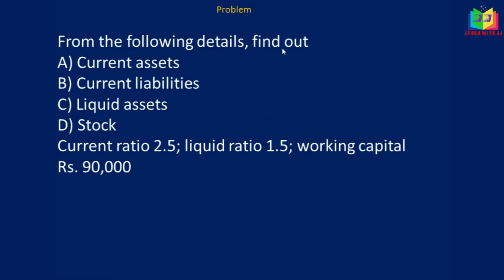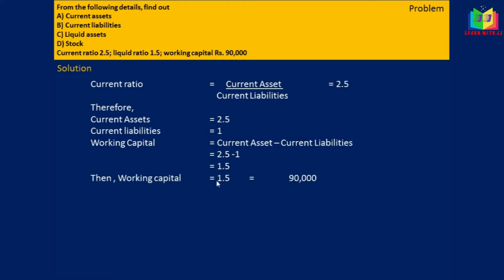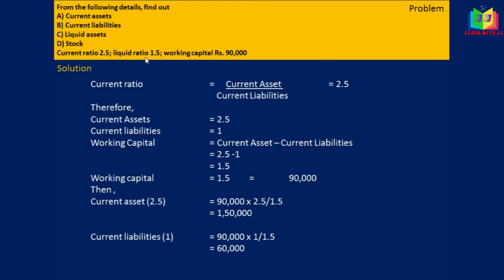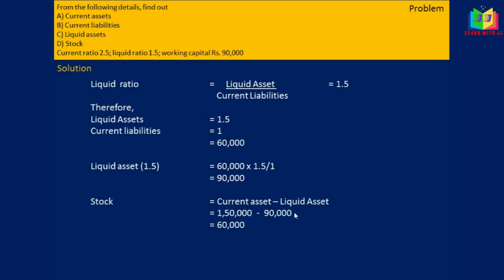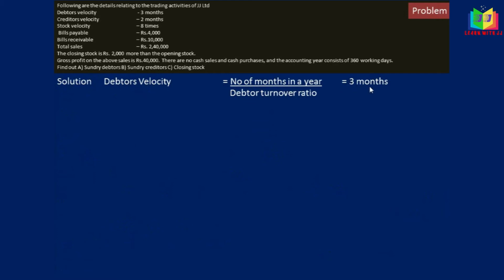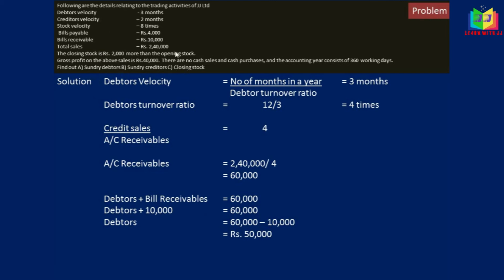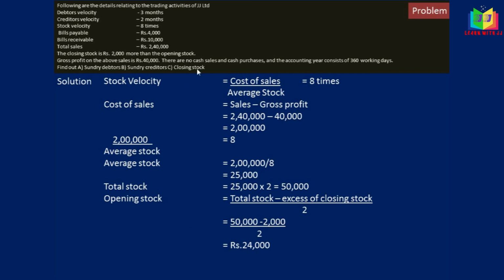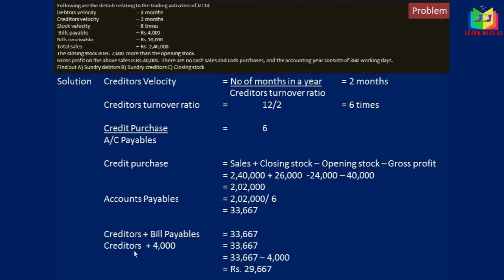Ratio analysis || Part 7 || Ratio analysis in management accounting